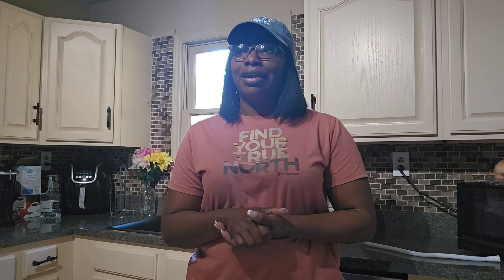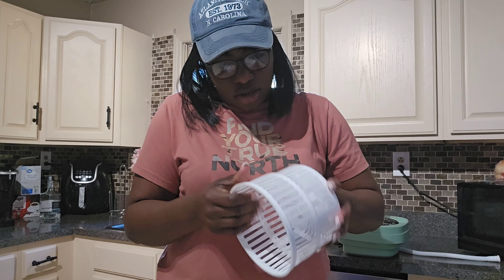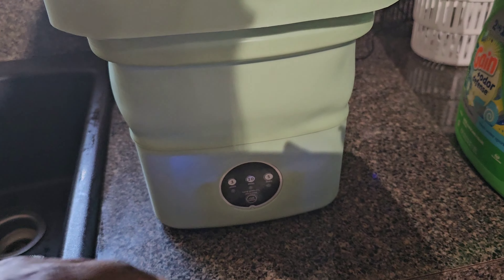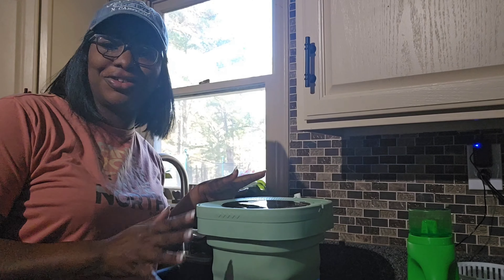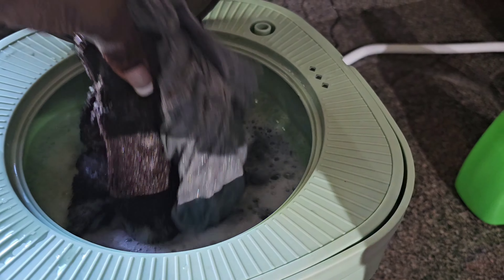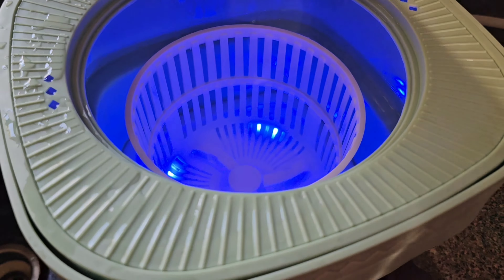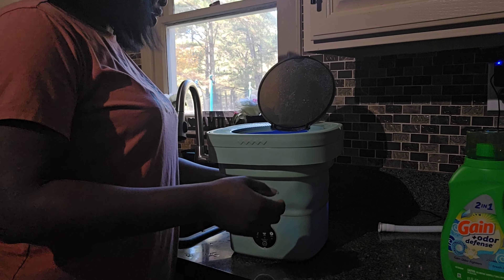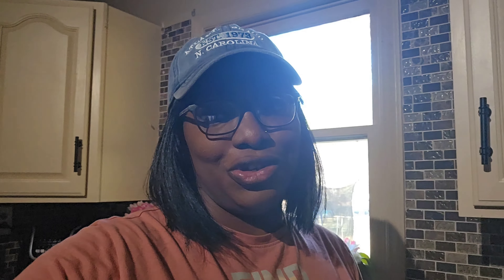TEMU Mini Portable Washing Machine | IS IT WORTH IT? *Must watch before buying*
MUST WATCH BEFORE BUYING | TEMU MINI WASHING MACHINE (FULL Review)

So I decided to do this review on the mini washing machine. I gotta say it's not what you expect it to be.

Would  you buy it? Check it out now

Welcome to The Templeton Family. In our videos we will be doing vlogs, pranks, challenges and so much more.

✨Meet the  Templetons ✨

Olivia
Alyssa
Nika
Blake

Musician: LiQWYD
Song by: Shenika Templeton